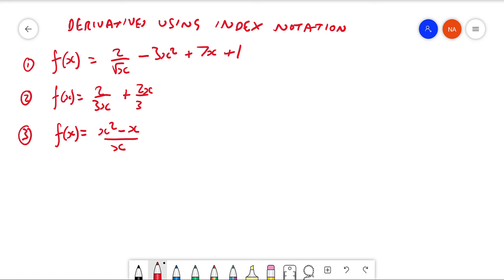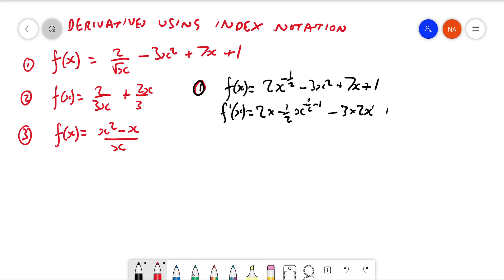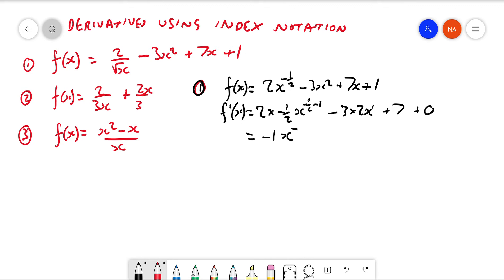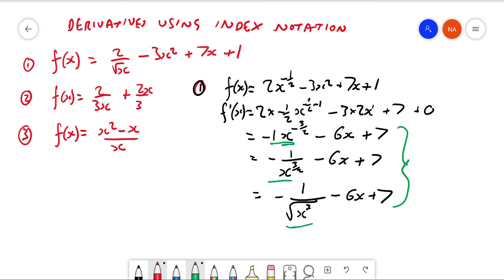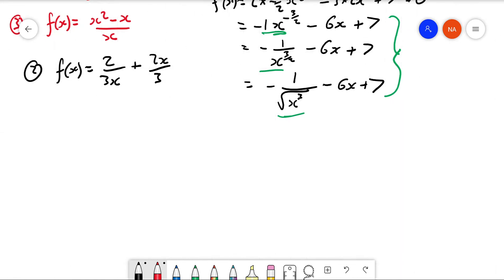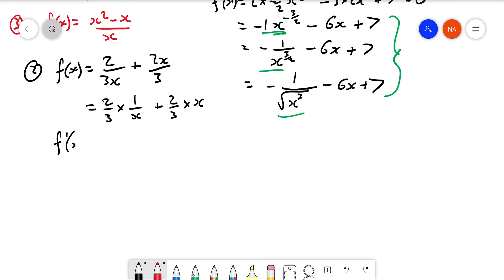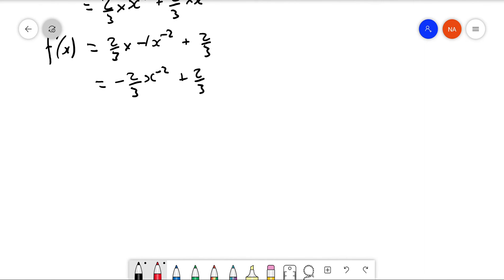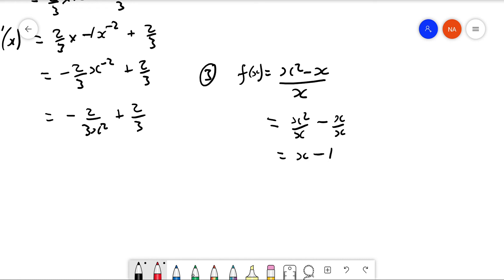Derivative and Index notation